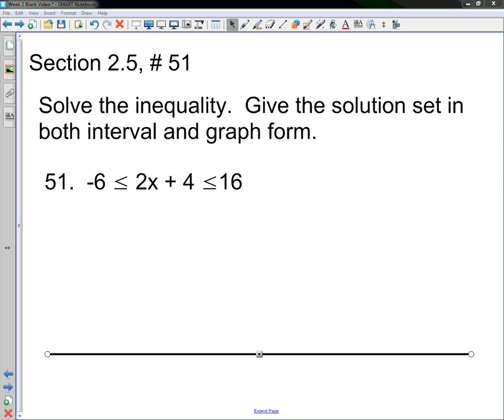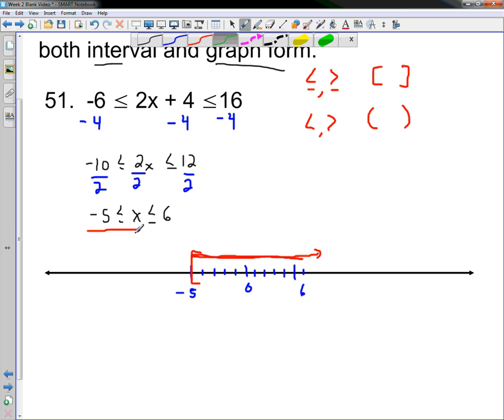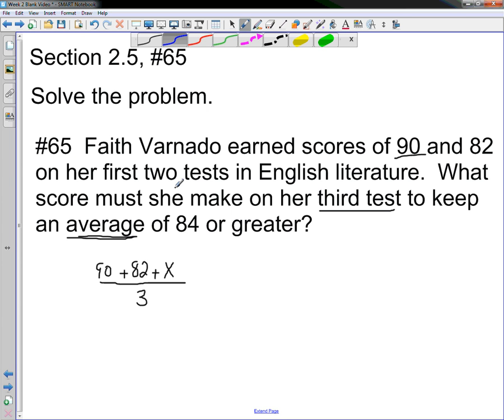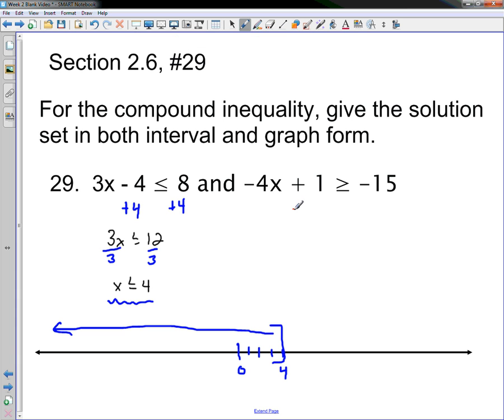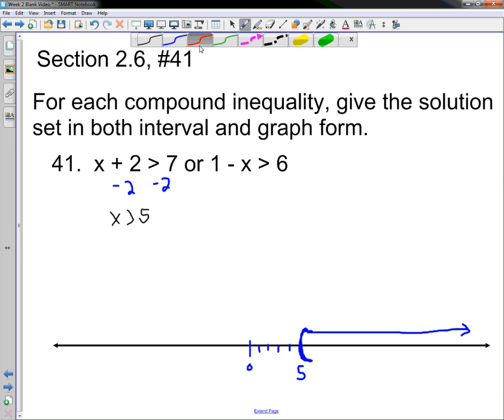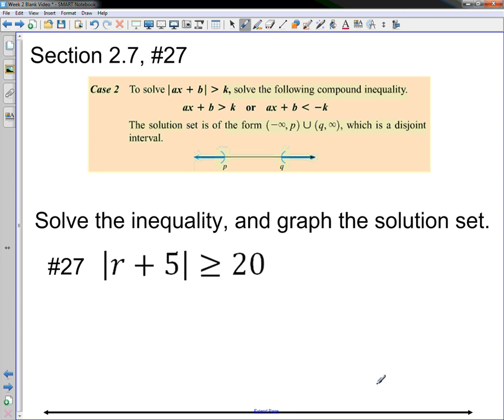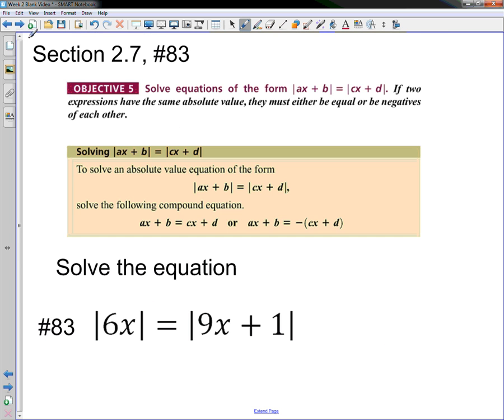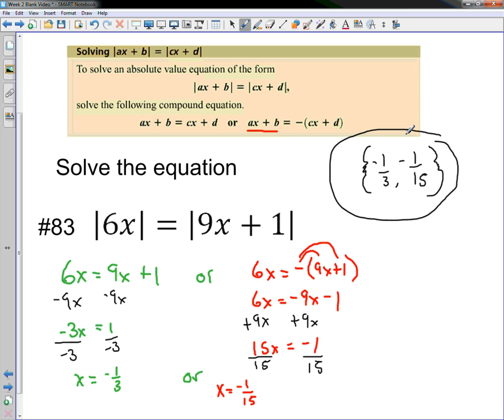Week 2 Video Part 3